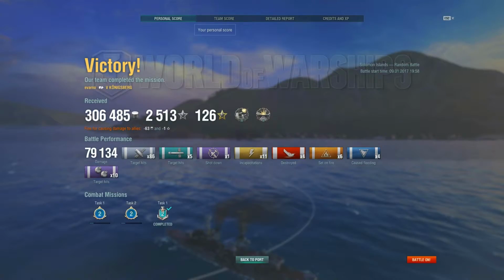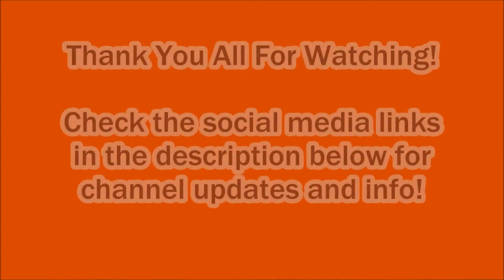World Of Warships Subscriber Replay - 4 Kill Königsberg Battle From evarno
I am not sure I've ever been on the winning side of such a fast battle.